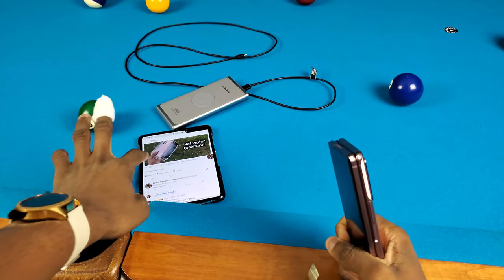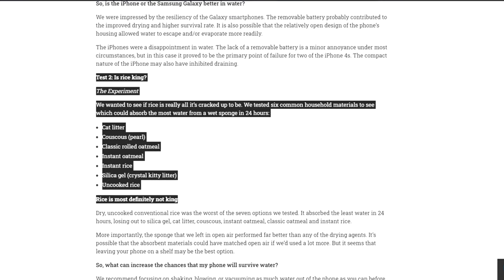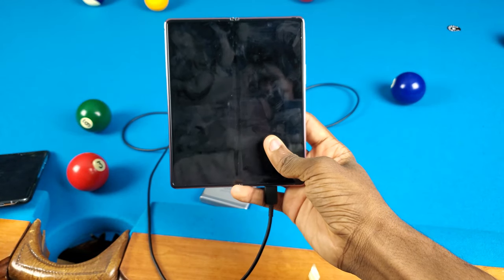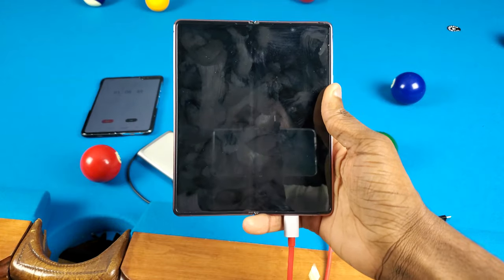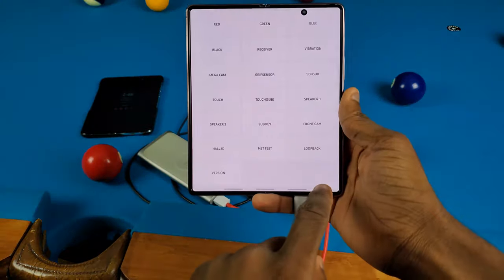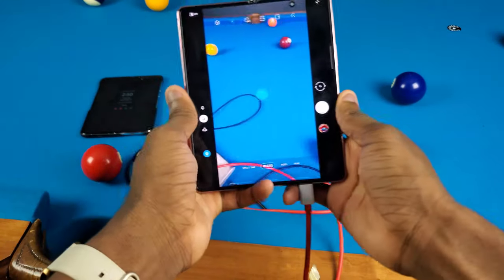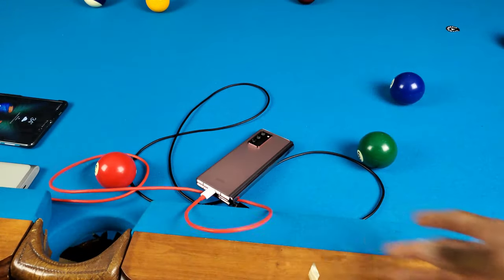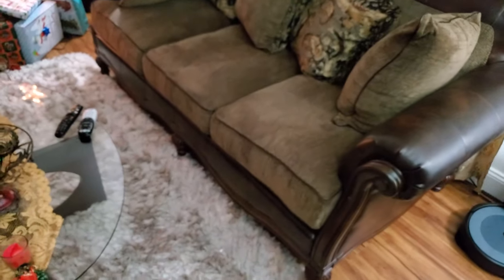Galaxy Z Fold2 | 2 Days AFTER the Water Test & Water Freeze Test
After freezing the Galaxy Z Fold2 in water for 24 hours, and putting the Z Fold2 in water for 5 minutes, will it still work after drying for 2 days?